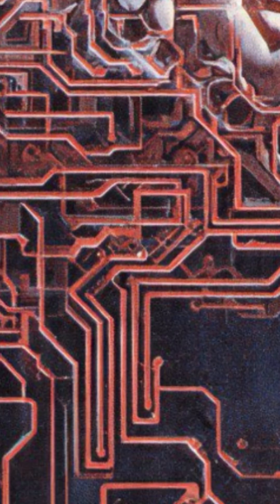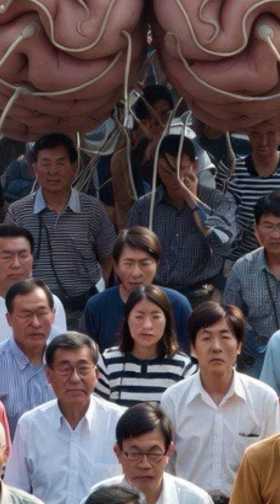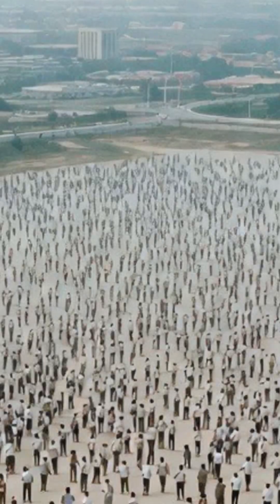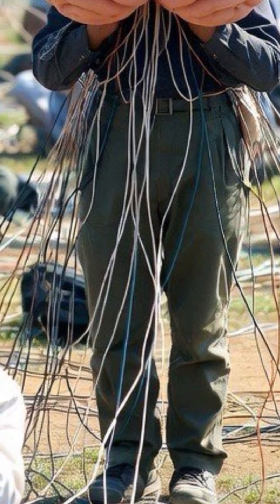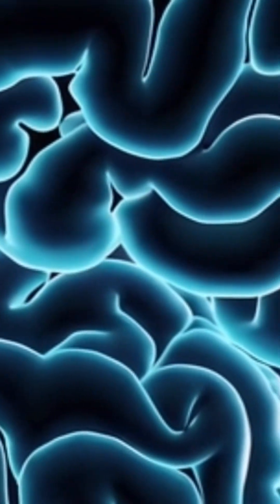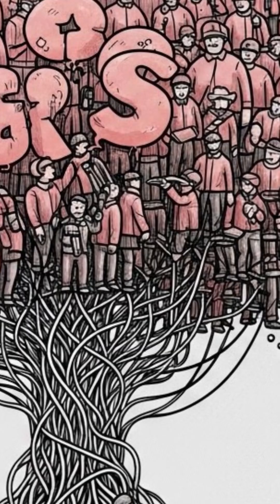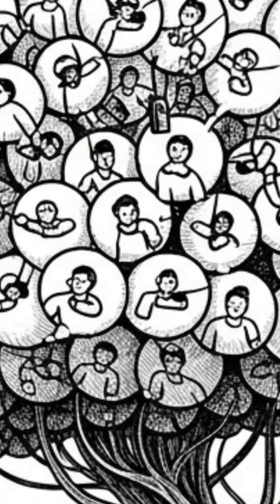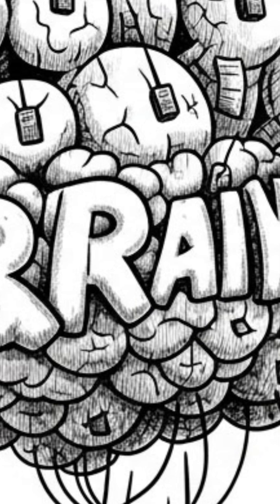The China Brain Thought Experiment: Is there more to the Mind than its Functional Organization?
🧠 The China Brain Thought Experiment Explained (Philosophy of Mind & Functionalism)
Dive into one of the most famous and mind-bending thought experiments in the philosophy of mind: The China Brain (also known as the Chinese Nation or Chinese Gym).
In this video, we break down Ned Block's 1978 challenge to Functionalism, the theory that mental states are defined by their functional role alone.
The Core Question: If we organize the entire population of China to mimic the exact functional structure of a human brain—with each person acting as a single neuron communicating via radio—would this massive system possess genuine consciousness and qualia (subjective experience)?
What You Will Learn:
• What is the China Brain Scenario? A simple breakdown of the complex hypothetical setup.
• Functionalism vs. Phenomenal Consciousness: Why this experiment targets the core of functionalist philosophy.
• The "Absent Qualia" Objection: Ned Block's primary argument that the system, despite its functional equivalence, would lack subjective experience.
• The Implications: How the China Brain suggests that the physical stuff (the substrate) or the unity of the structure might matter for consciousness, paving the way for theories like Integrated Information Theory (IIT).
• Key Philosophers: Ned Block, John Searle, and the connection to the Chinese Room Argument.